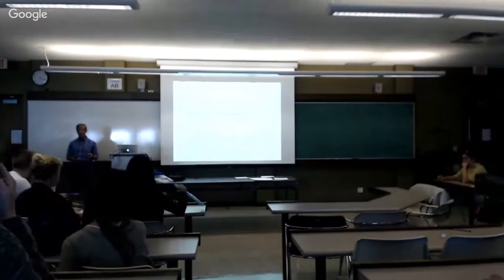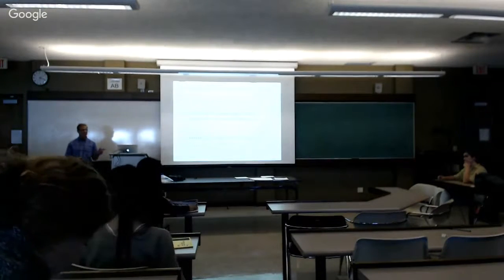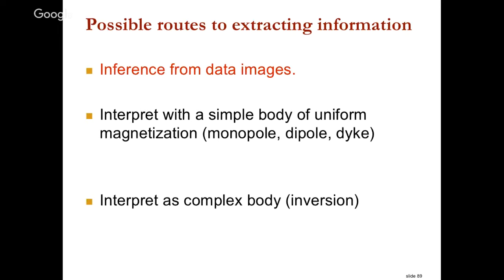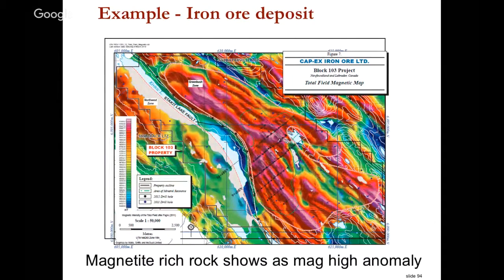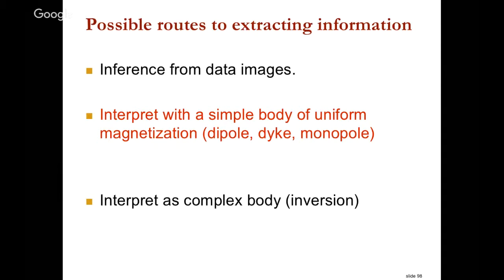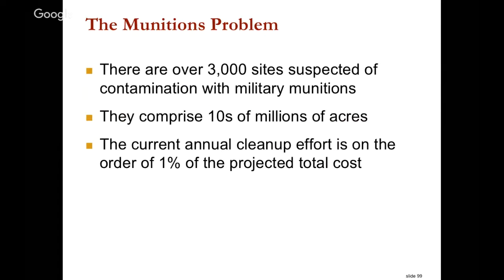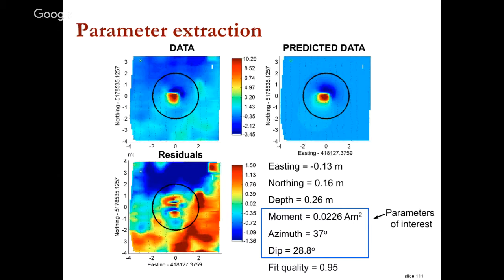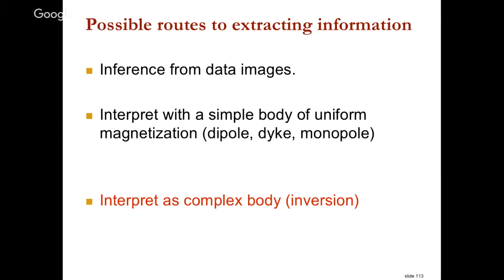EOSC 350 Lecture 8: Magnetics 6. Doug Oldenburg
Final Lecture on magnetics in geophysics. Applications to unexploded ordnance.